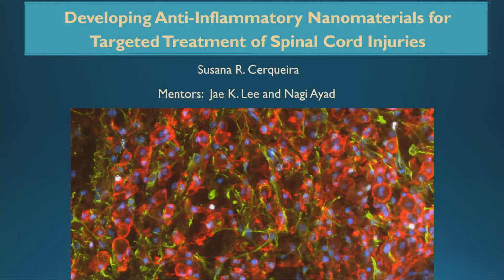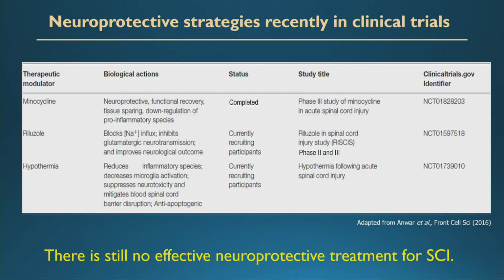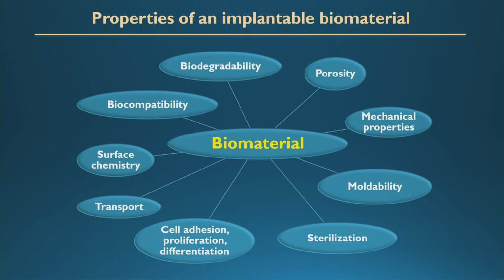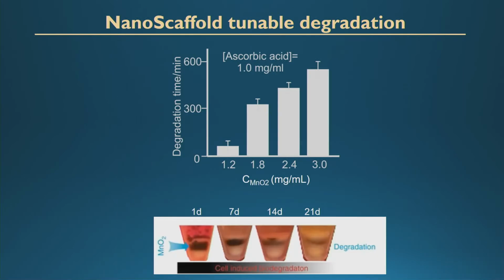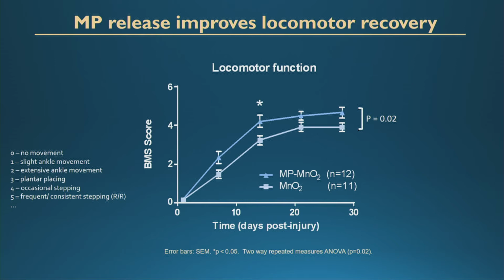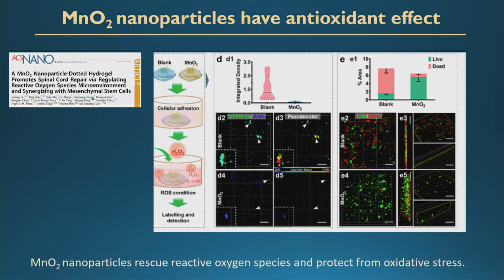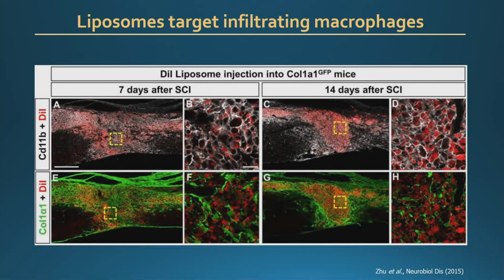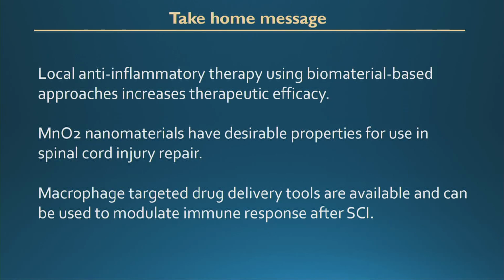Developing Anti-Inflammatory Nanomaterials for Targeted Treatment of Spinal Cord Injuries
Susana R  Cerqueira, PhD